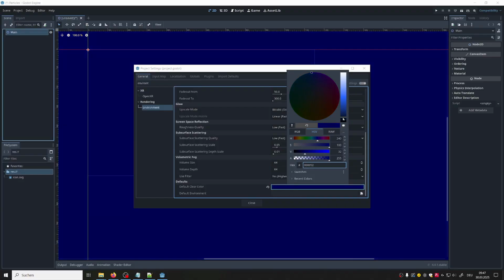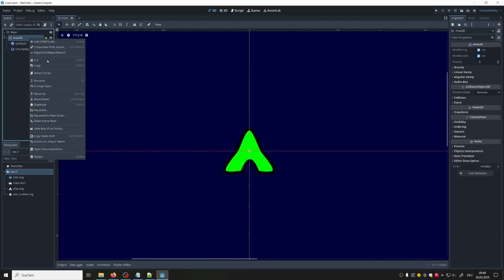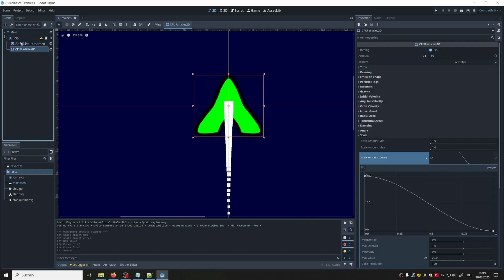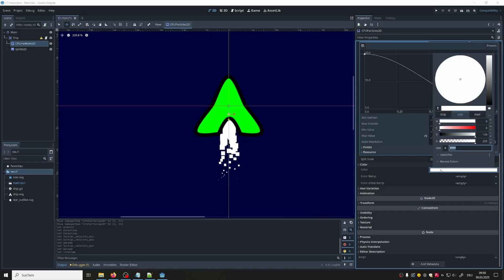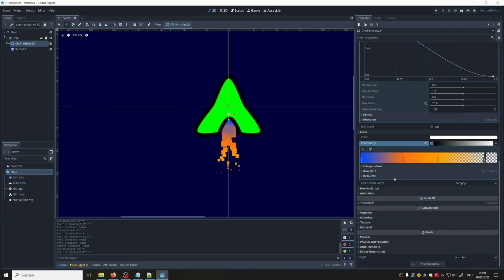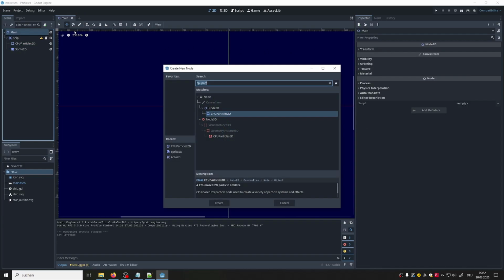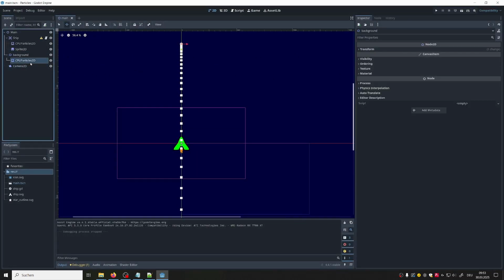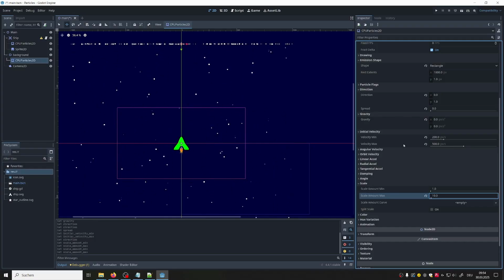How to use ParticleSystems in Godot in 7 Minutes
A short showcase how one could use particles in Godot.